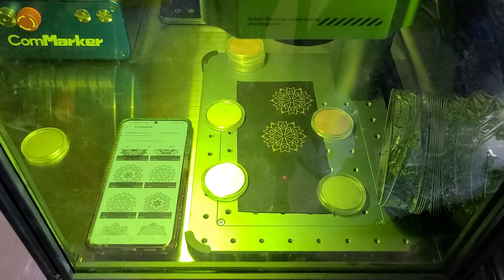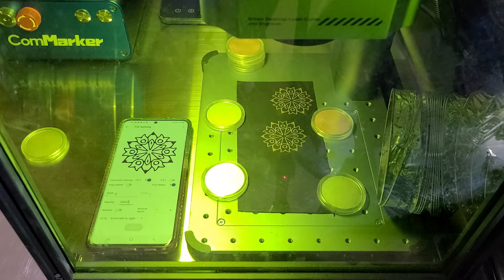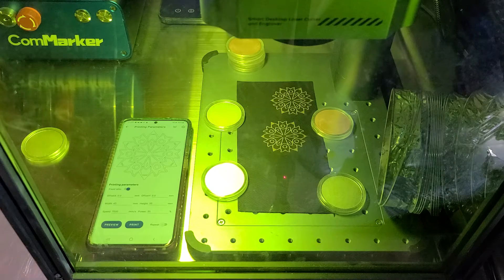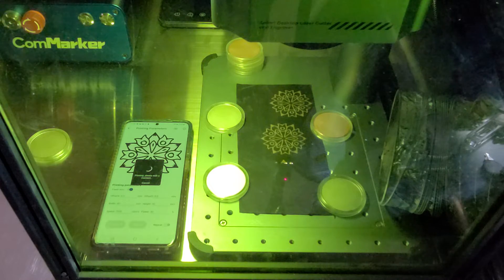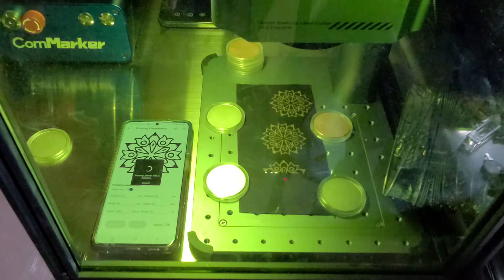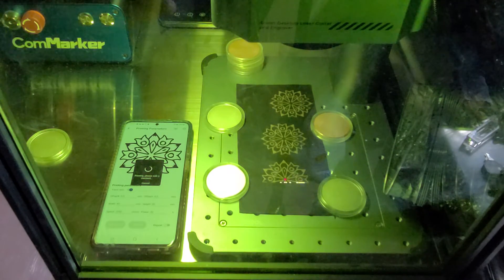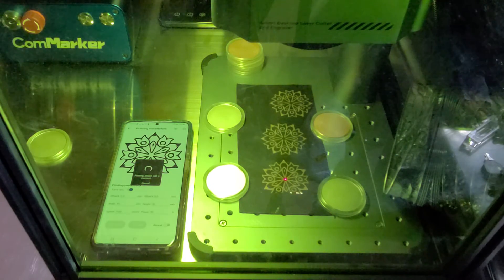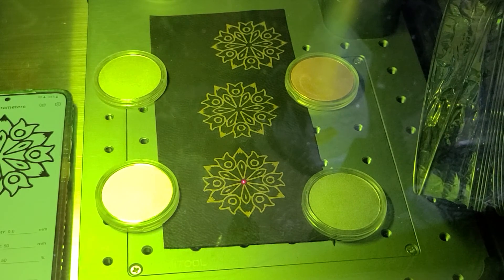LumiTool F20 Engraving Speed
At this point in time LumiTool is spreading tons of ads, along with some influencer vids, showing just how fast their F20 fiber laser is.  Most of those are sped up, or, are showing outlines of vectors.  So, what does an vector fill look like in real time?  Here ya go.